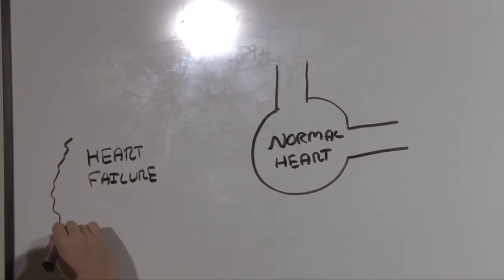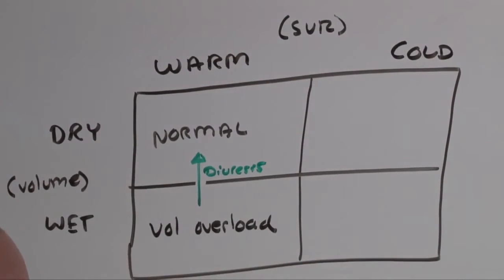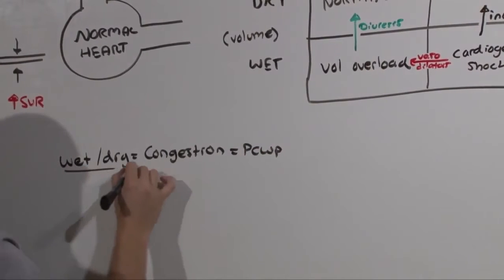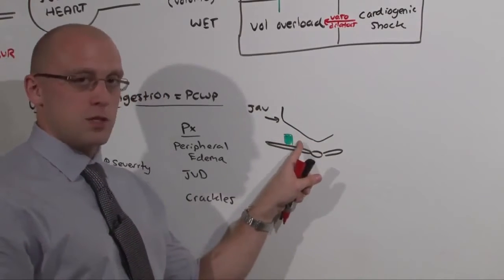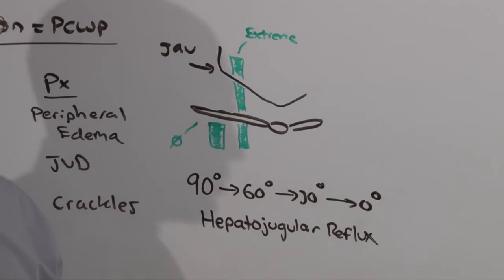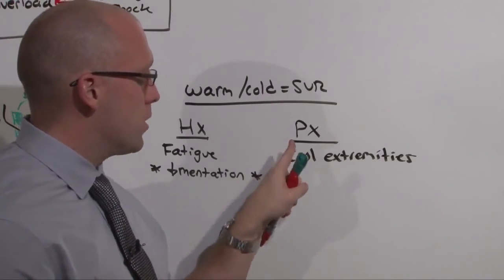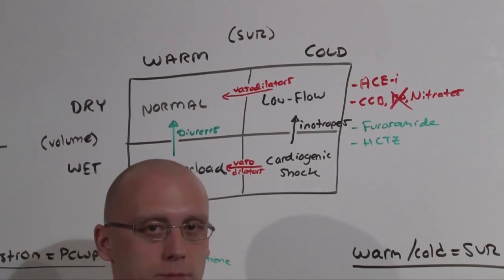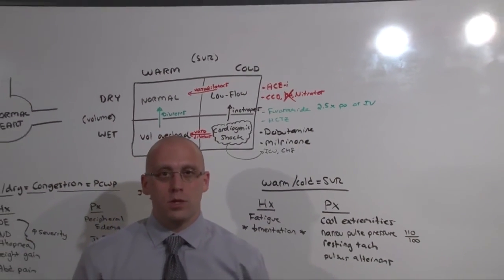13. CHF part II- Management in Hospital settings / IPD (Medicine Must-know for interns)